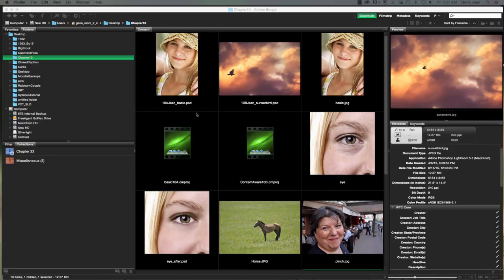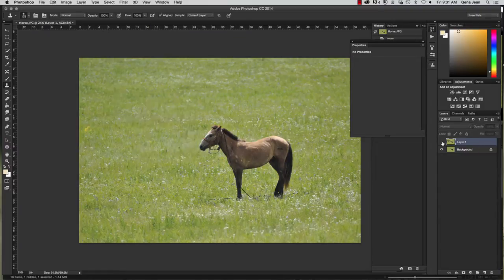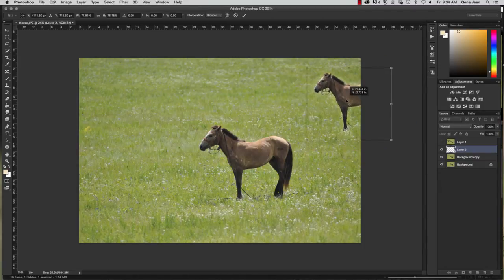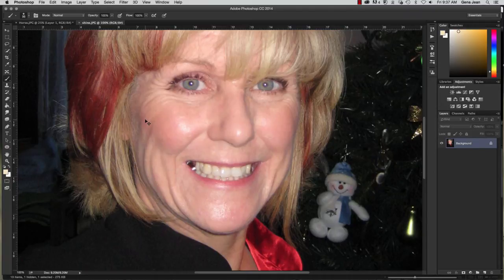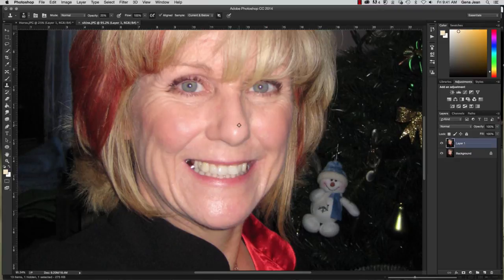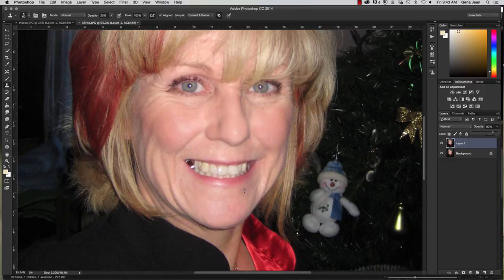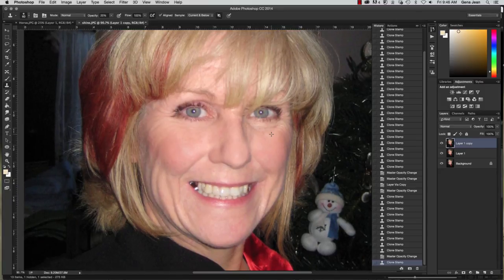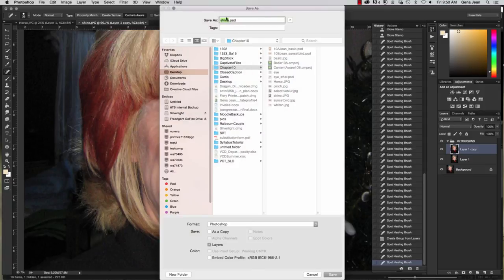Photoshop Clone Stamp 10C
How to use the clone stamp in a variety of ways, including in retouching a portrait